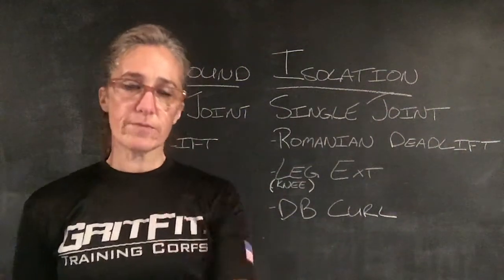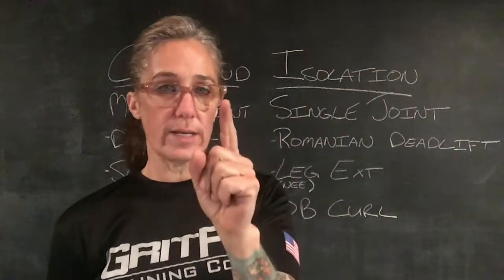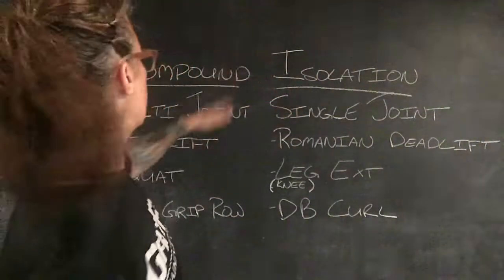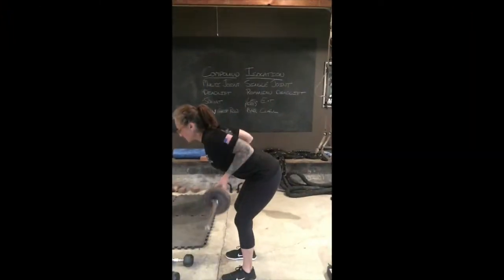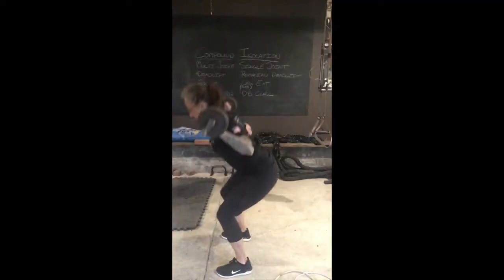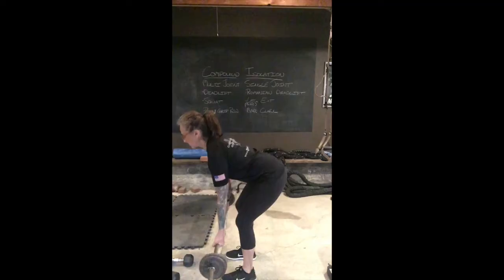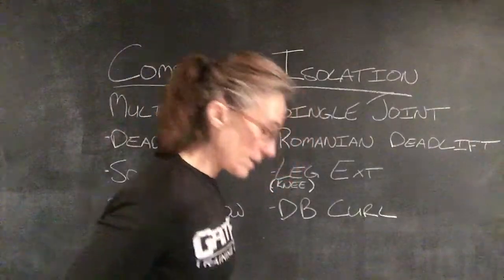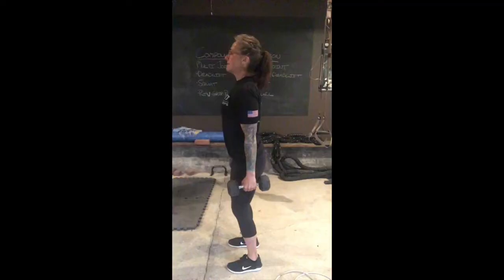Compound and Isolation Exercises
In this video I present exercises and joint movement.  All exercise fall into one of two categories based on the number of joints involved in the movement of the exercise.